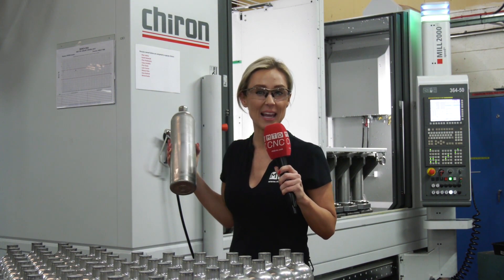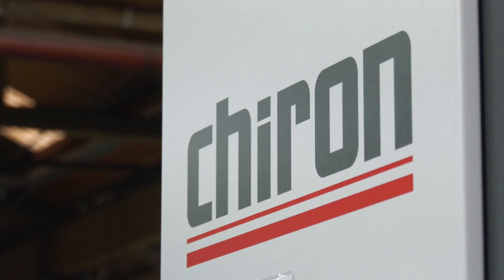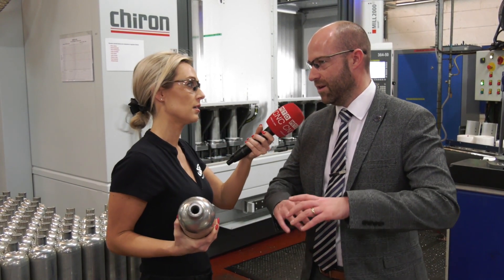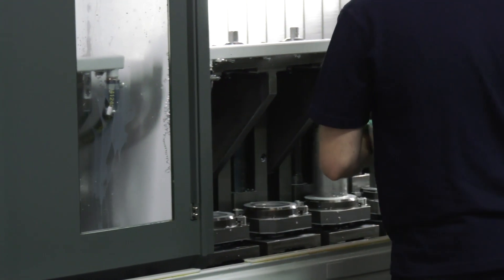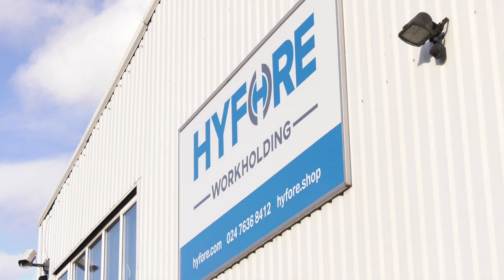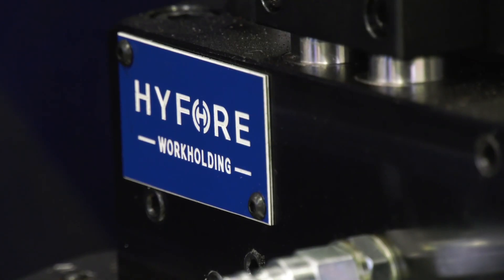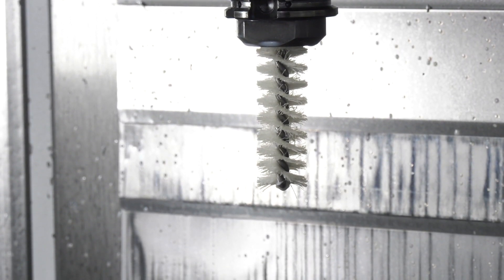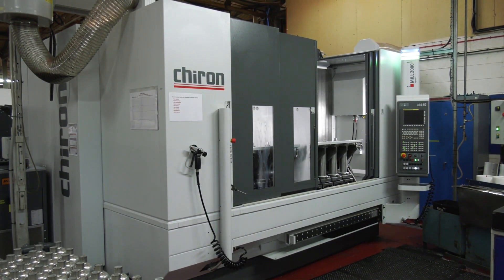How do you make one of these?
Lyndsey visits Luxfer Cylinders to explore how their products are made from start to finish. Integral in the process is the installation of a new Chiron machine, without it, the whole line would come to a stand still.